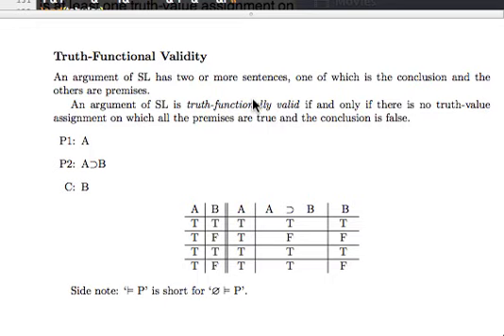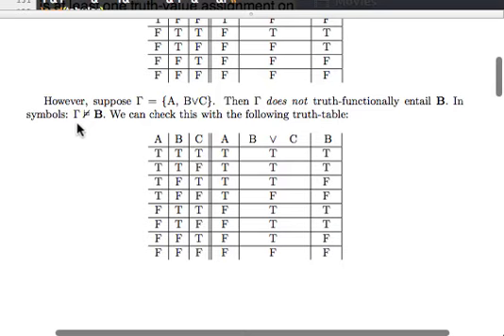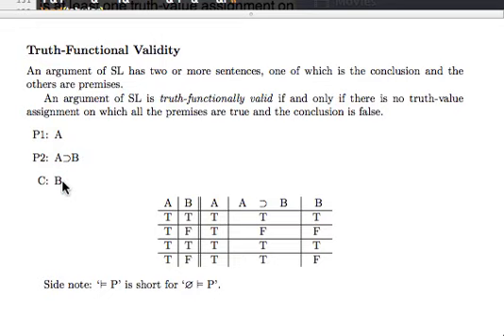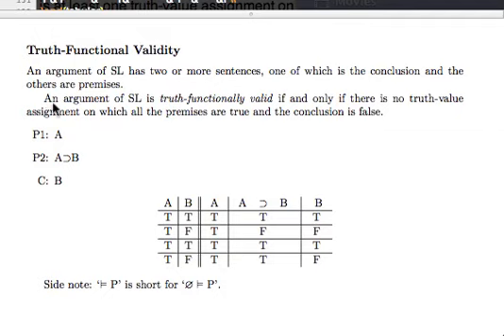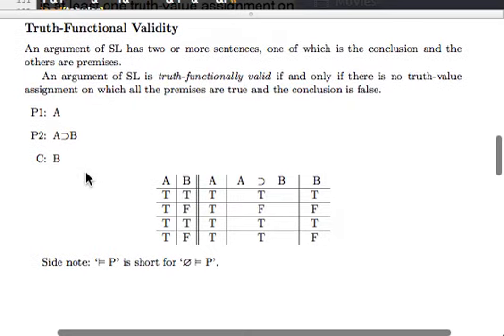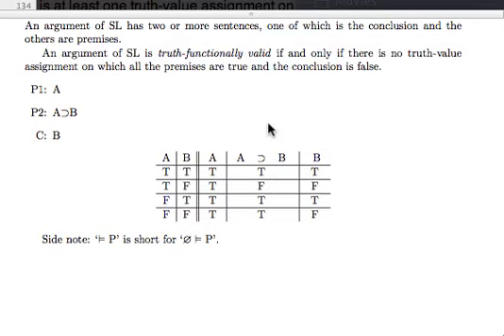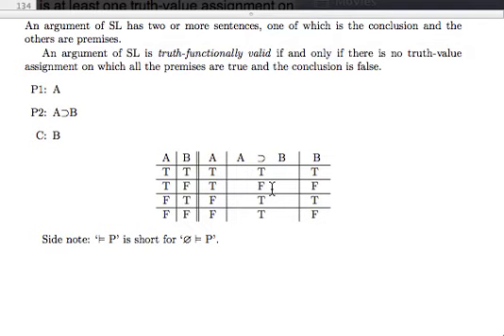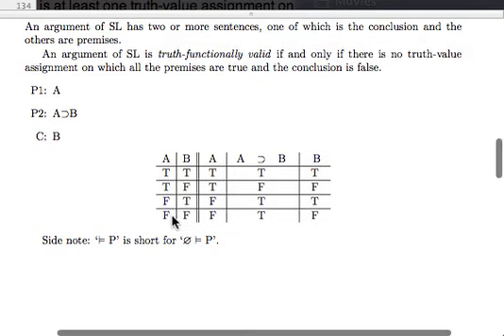PHI12week4lec2part2.mov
We cover truth-functional validity.